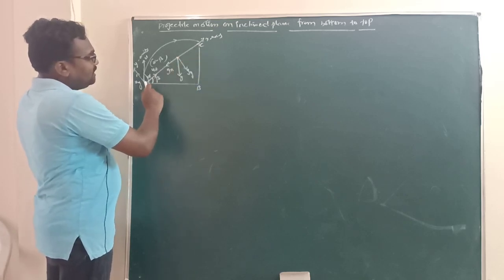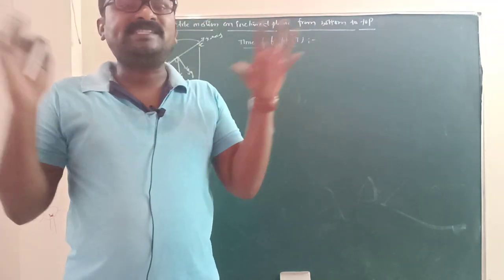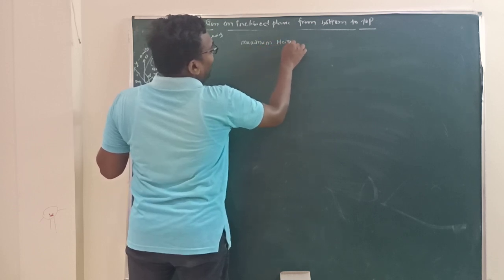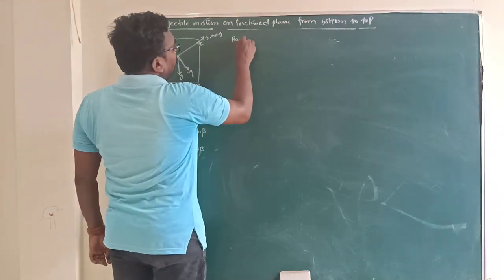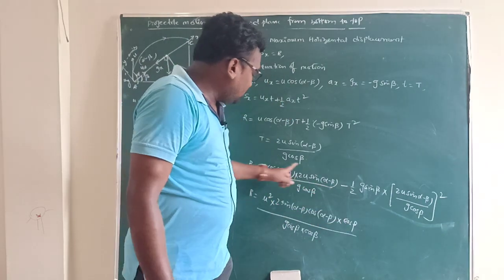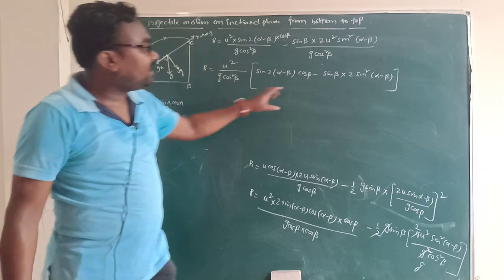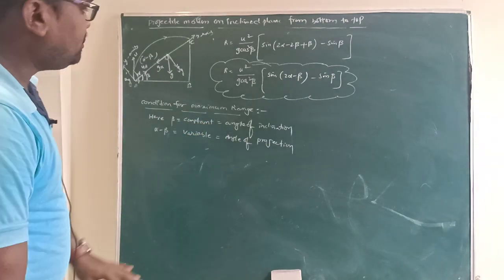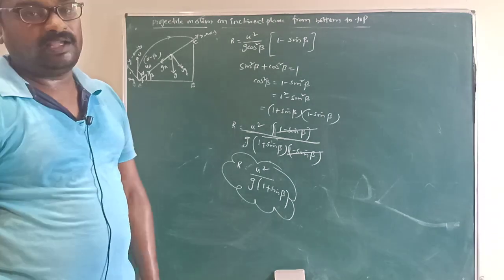Projectile Motion on Inclinde Plane from Bottom to Top